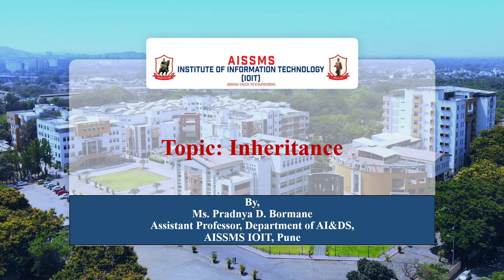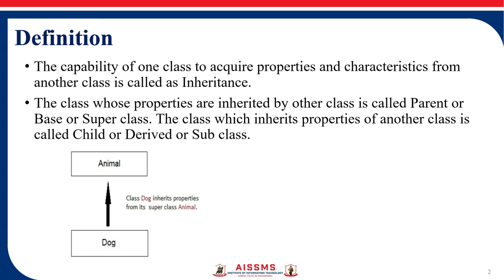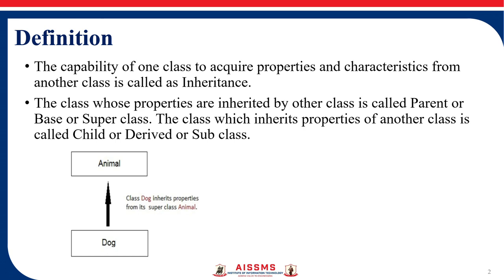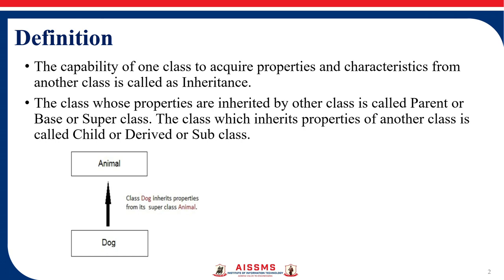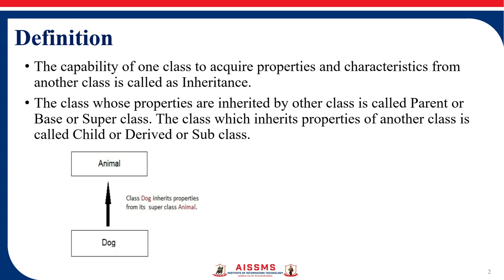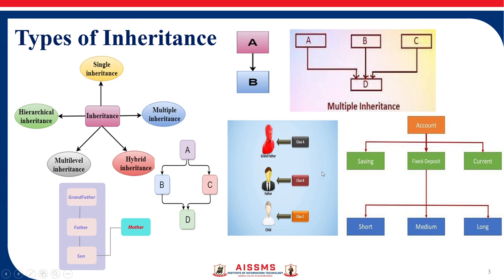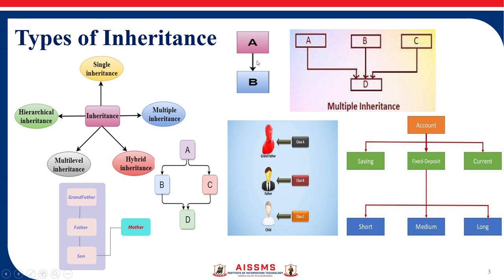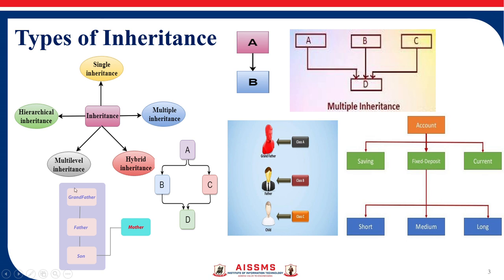Inheritance and its types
Inheritance and its types - Presented by:   Ms.Pradnya D.  Bormane